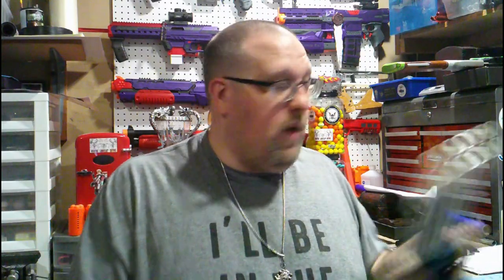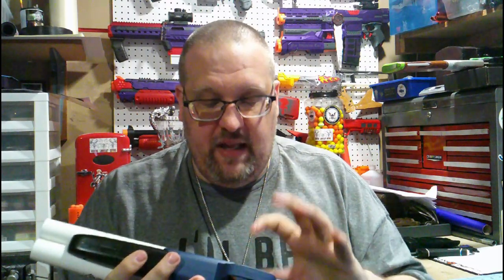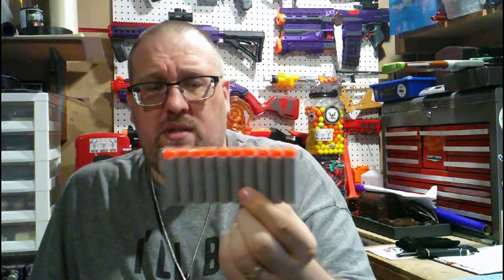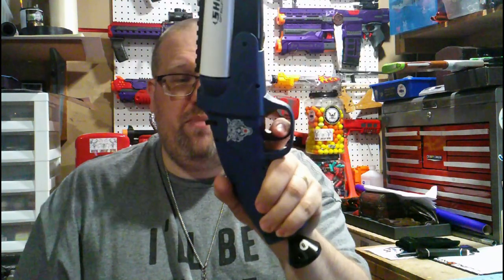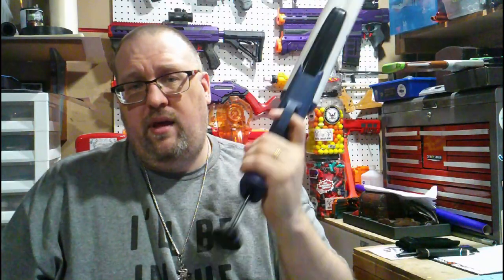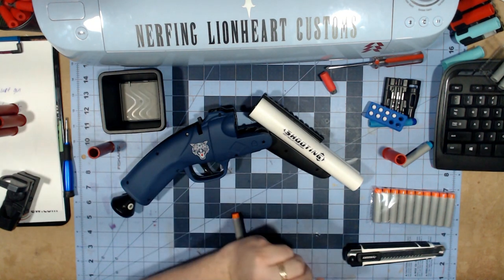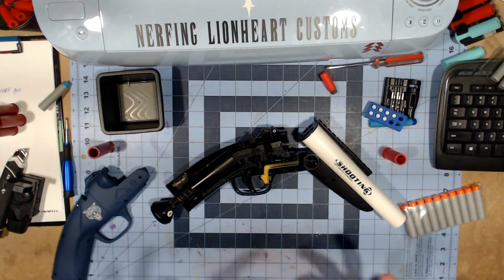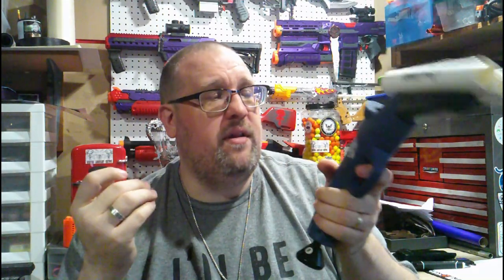Review of a sawed off shotgun style dart blaster from Amazon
Hey all, so a company actually sent me this for a review... I know I'm shocked too... we are making it. sorry... anyway, this is from a seller on Amazon , the same one I got the full length over/under from. This was sent to me, but as with all my reviews, it is completely my own.

Our Mailing Address:
Nerfing Lionheart Customs